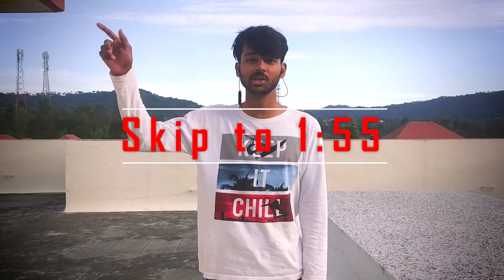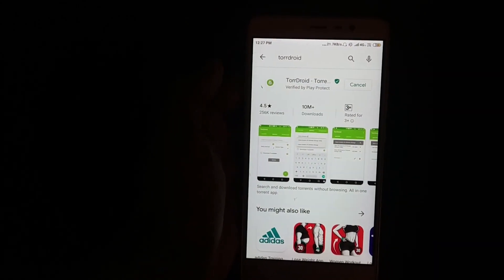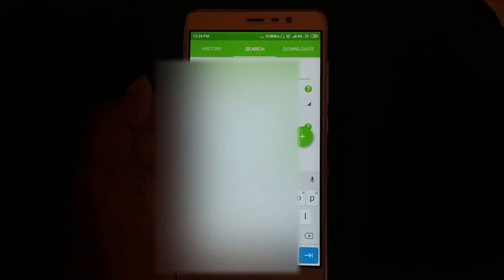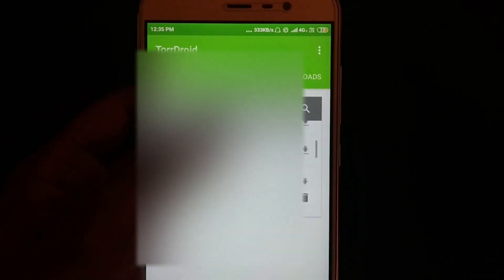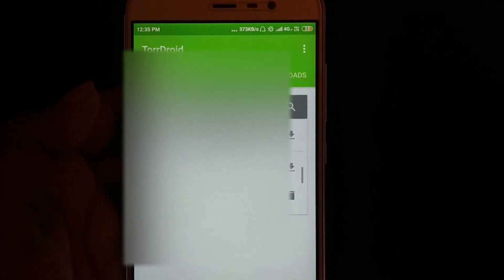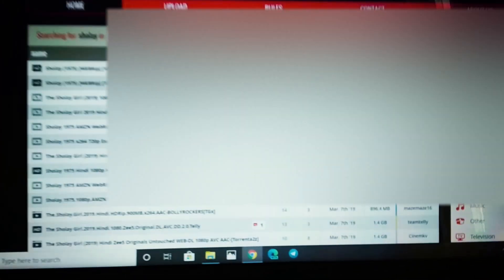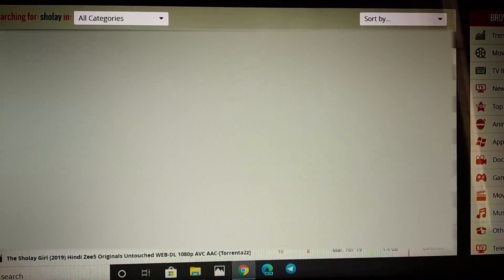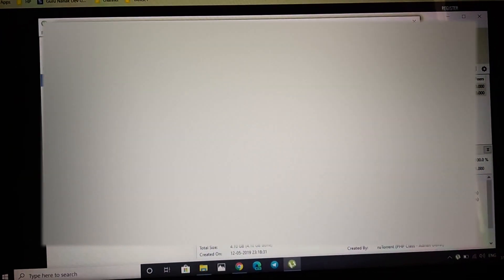How to use torrents? Android | PC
Now-a-days we get many movies on Telegram but sometimes they are not available over telegram or it may be too hard to get the correct download link and as you are feeling bored during quarantine so I bring you this video in which I'll show you how you could download torrent over your Android/PC just in a click or a tap..

Links -

Torrent Website -
You could use any of your favorite Torrent Website.

2.  If you have the app simply search for "hackingcrackingtech" in your Telegram app

📲 Special Note : It's my request to Mobile users to also watch the PC version of this video as the PC method is applicable for both Mobiles and PCs and also better than the first method!

About :
Our channel uploads only Real Content!